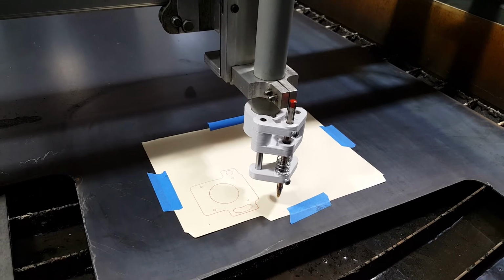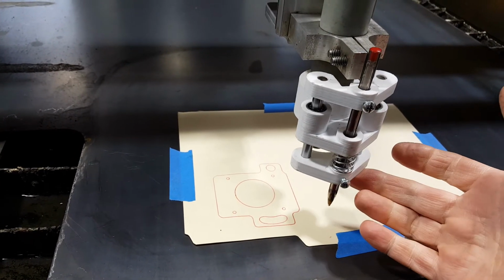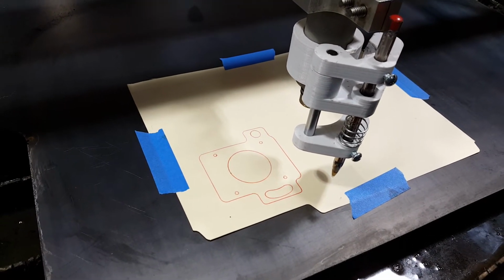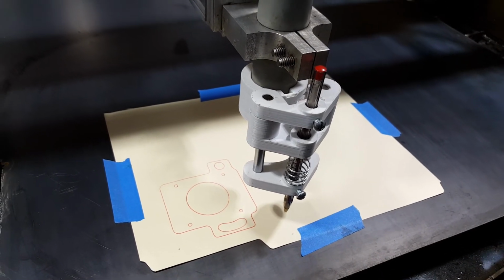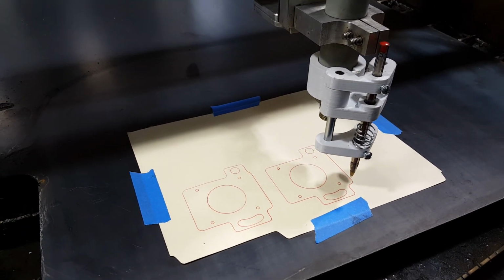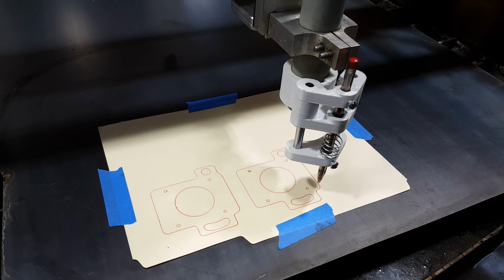cncplasma table pen tool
cnc plasma table pen tool holder